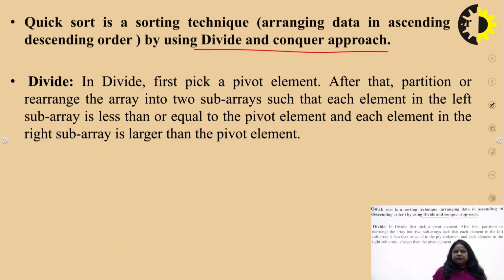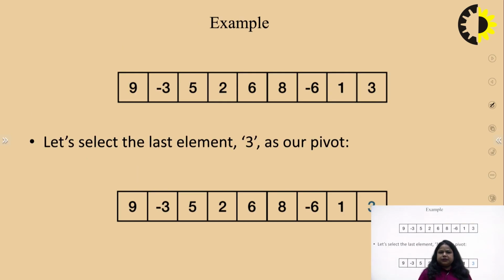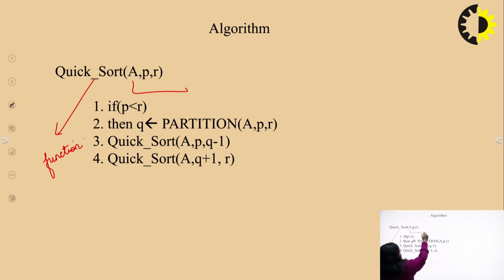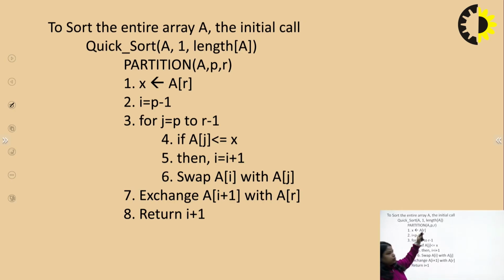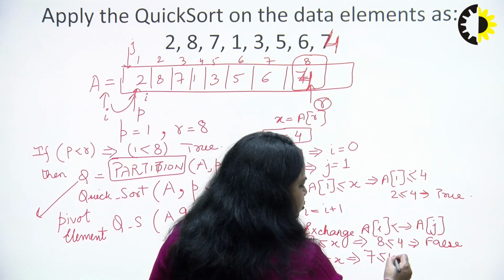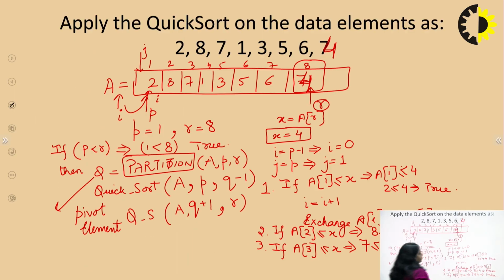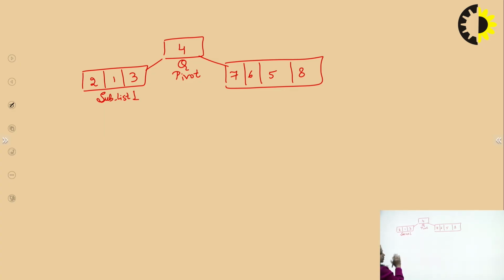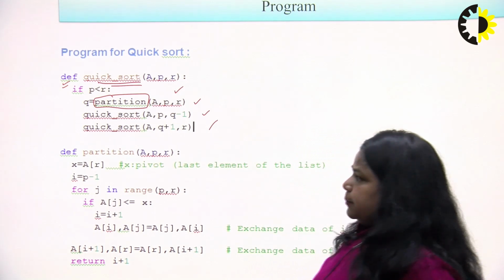QUICK SORT | DATA STRUCTURE | LECTURE 05 BY MS. SHIKHA AGARWAL | AKGEC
Dear All,
Please find the links to all five units for DATA STRUCTURES below:

Explain quick sort algo with example and concepts